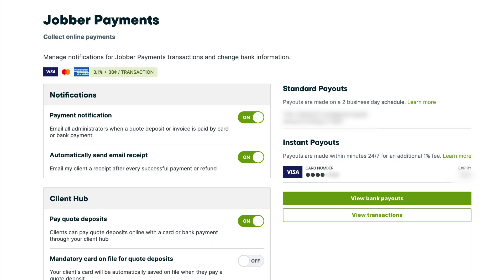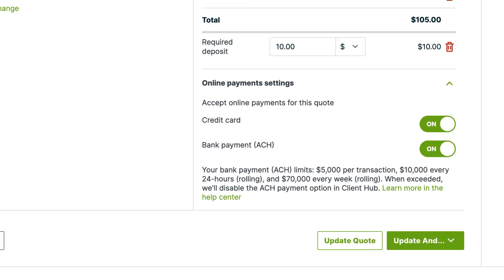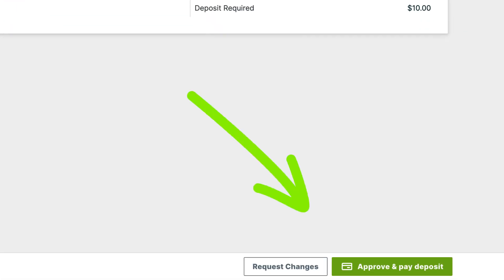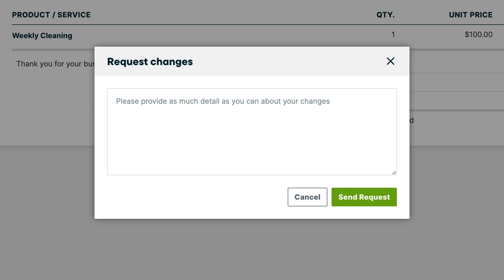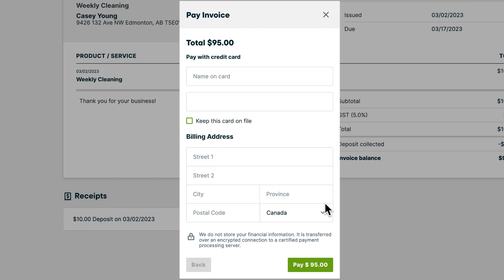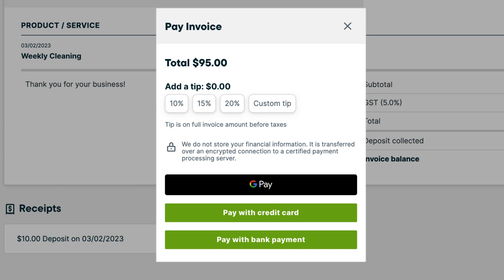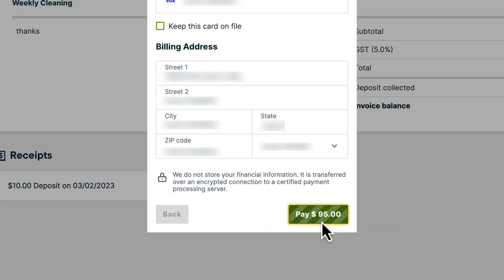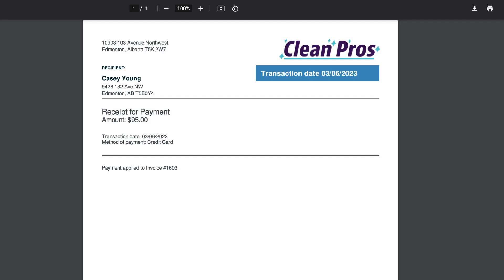How Clients Pay Online with Jobber Payments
What does Jobber do? Watch Payments Help to find out how Jobber works.

Follow along with Jenny in this Jobber support video, as she goes over how to use Jobber's online payment options for quotes and invoices in client hub.